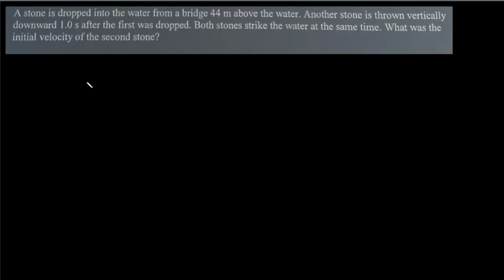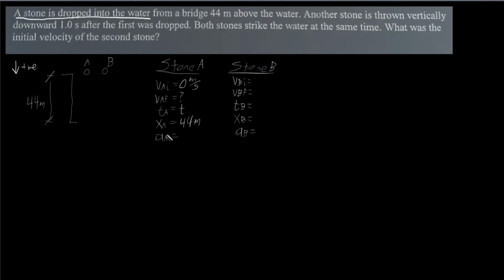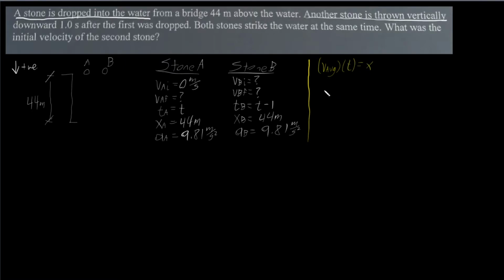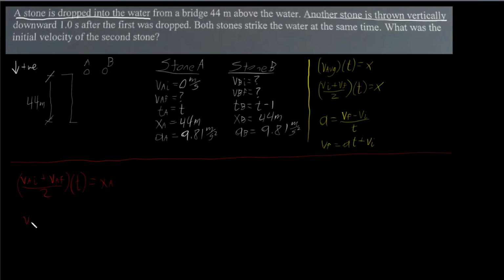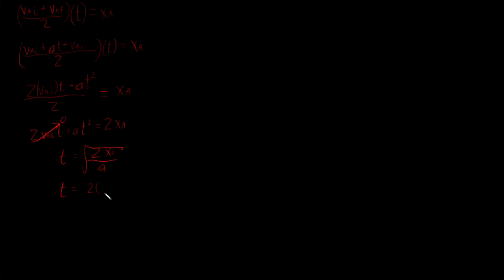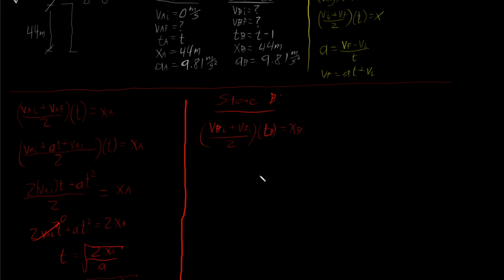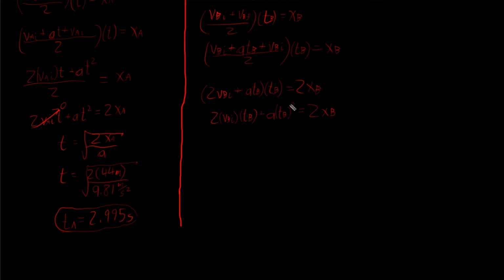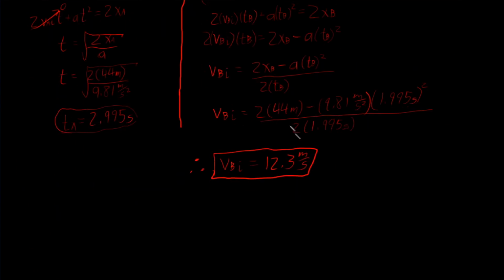Tutorial: A stone is dropped into the water from a bridge 44 m above the water. Another stone is...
A stone is dropped into the water from a bridge 44 m above the water Another stone is thrown vertically downward 1.0 s after the first was dropped. Both stones strike the water at the same time. What was the initial velocity of the second stone?

This video is a solution/ tutorial to this one-dimensional physics problem of stones being dropped and thrown that hit the water at the same time from a known distance.

"Jack of all Trades Master of Applied Science" is a YouTube channel with tutorials on how to solve problems in high school and university level math, physics, calculus, statistics, engineering, and more.